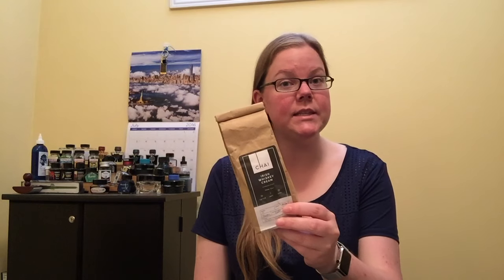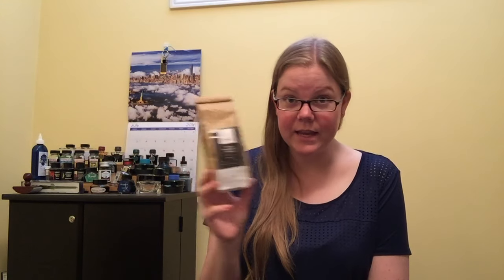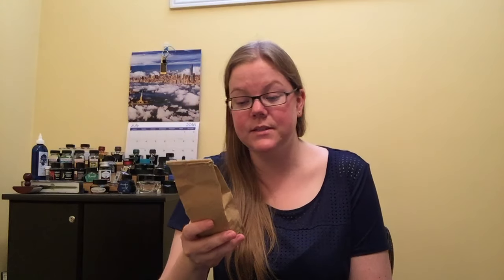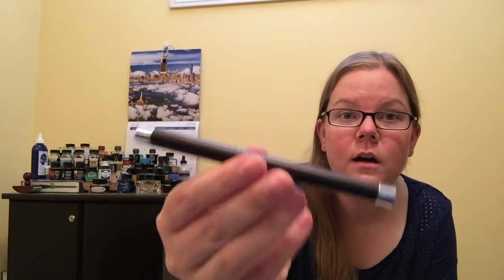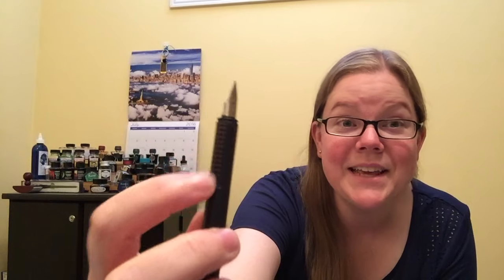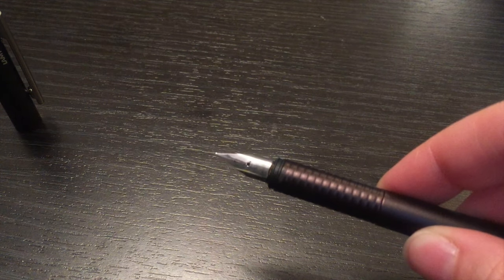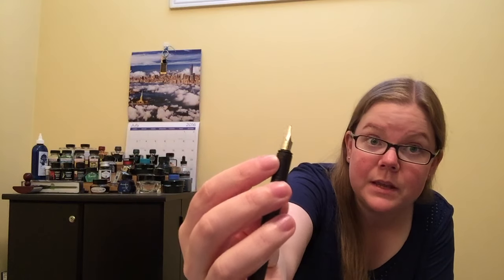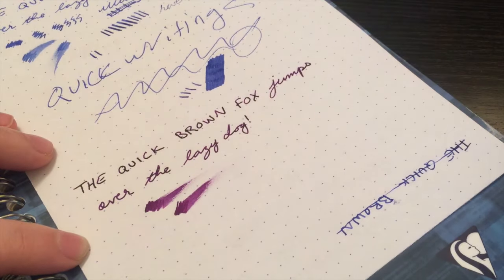Lamy Logo Twilight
Just hanging out with the new Lamy Logo and drinking some Irish Whiskey tea!